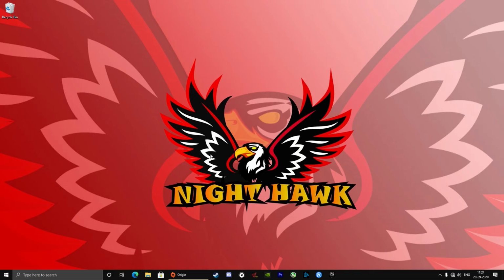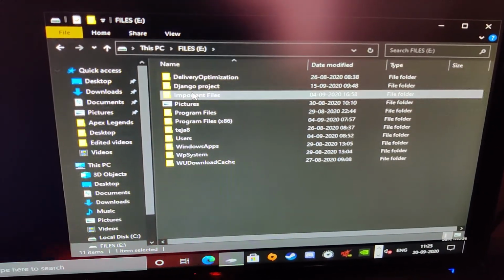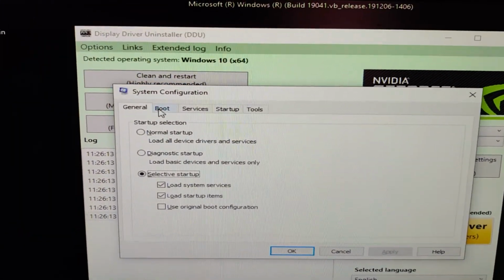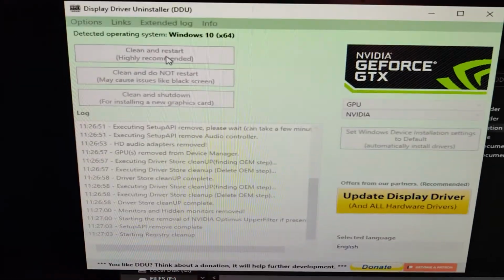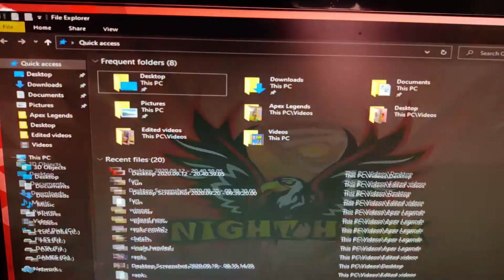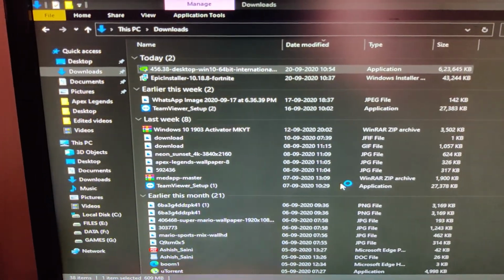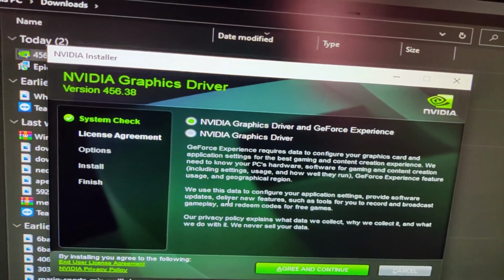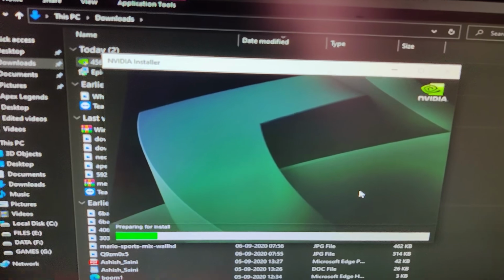FPS fix apex legends # NVIDIA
System specs:
Intel core i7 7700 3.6Ghz base 4.0Ghz Boost.
GIGABYTE H270-HD3 MOBO
GIGABYTE RTX 2060 WindForce Dual Fan.
16GB DDR4 RAM 2400Mhz.
120GB SSD.
1TB HDD.
Acer KG241Q 144hz 1ms Response Time
Red Gear x12 Pro Mouse
Foxin Mechanical Keyboard
600 Watt Cooler Master PSU